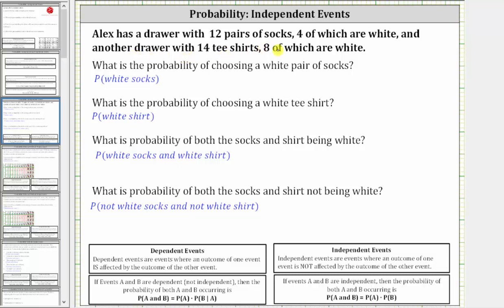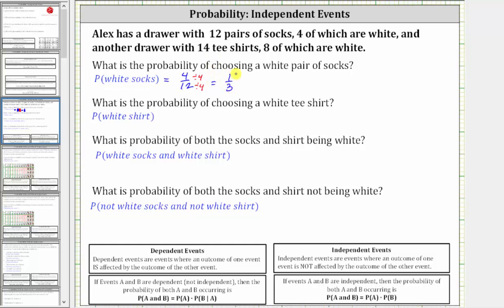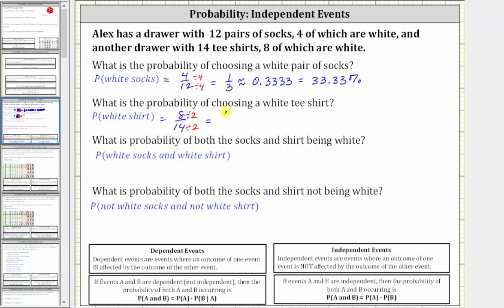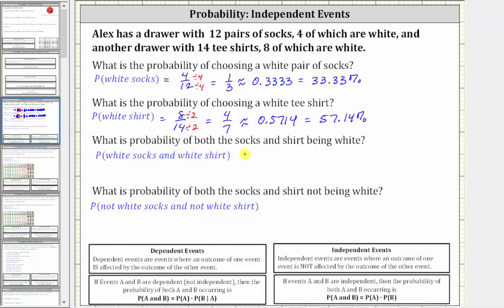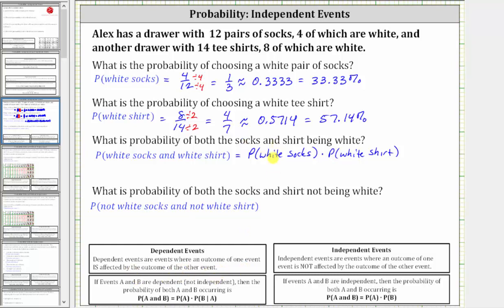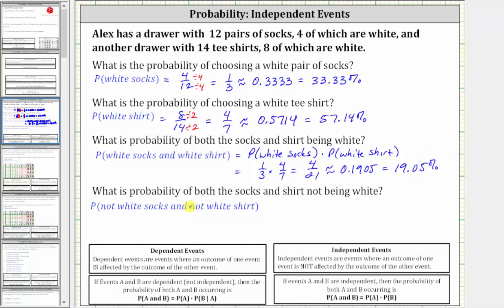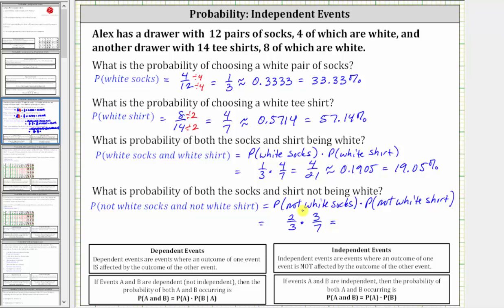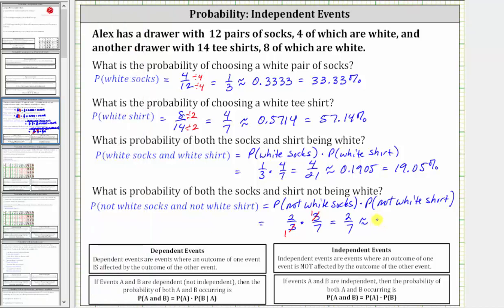Probability of Two Independent Events: Socks and Shirts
This video explains how to determine probability and the probability that two independent events both occur.